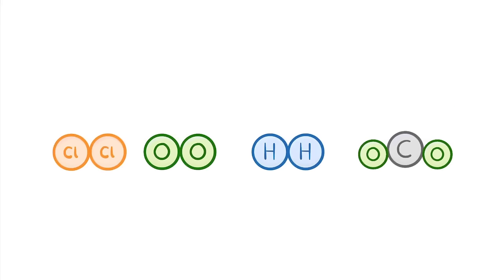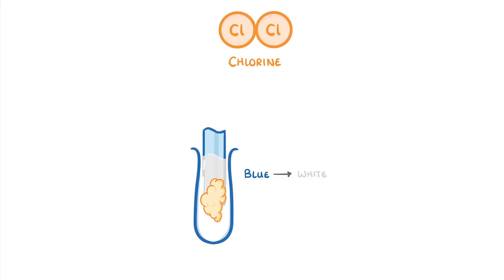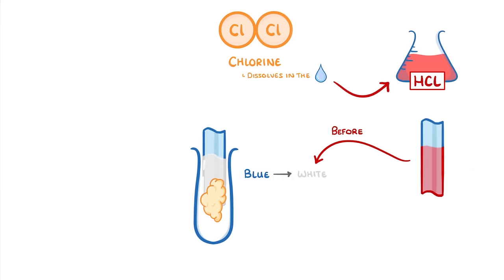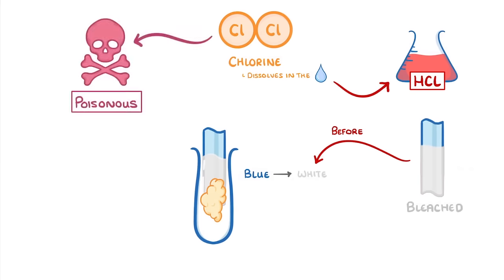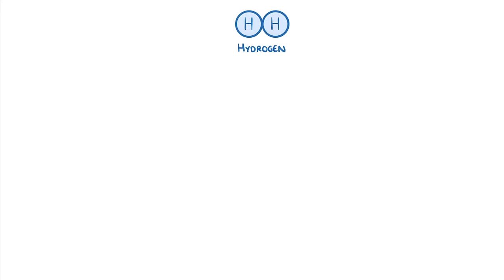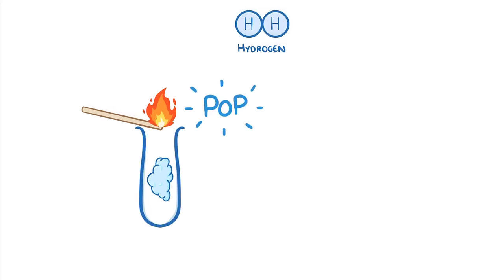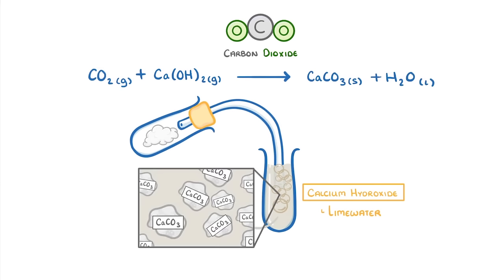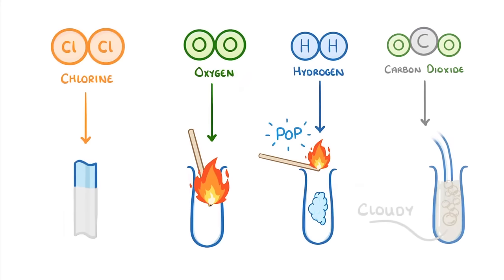GCSE Chemistry - How to Test for Gases - Testing for Chlorine / Oxygen / Hydrogen / CO2 #64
In this video, you'll learn:
- The test for detecting chlorine gas
- The test for detecting oxygen gas
- The test for detecting hydrogen gas
- The test for detecting carbon dioxide gas